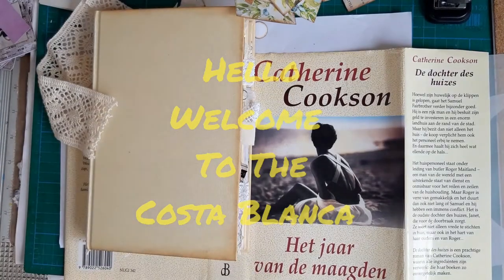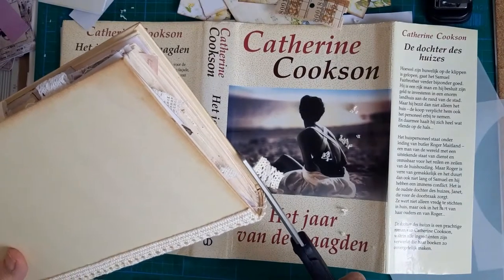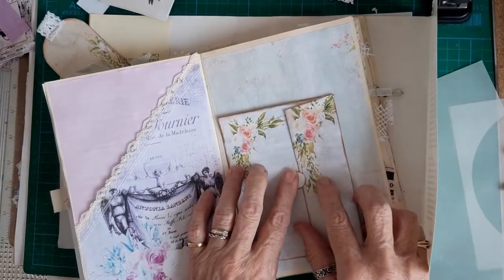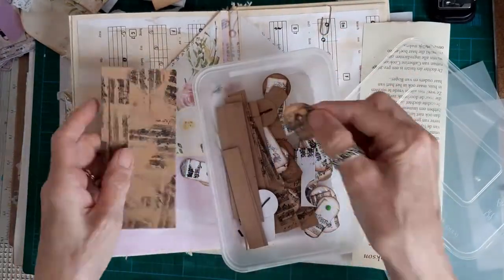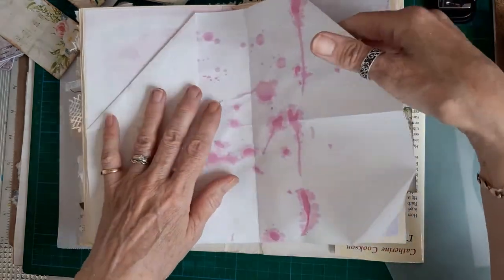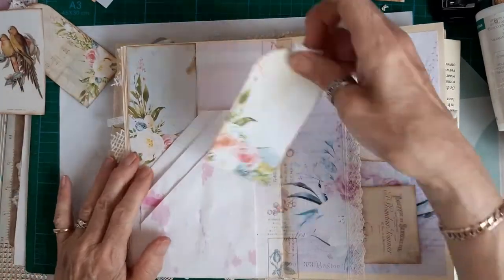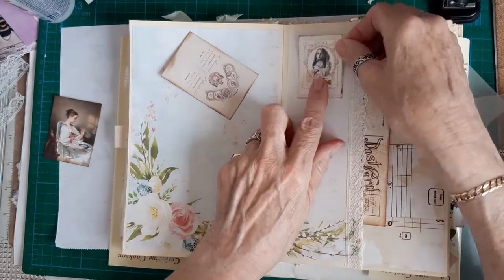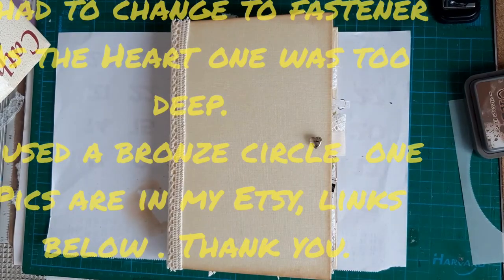Altering a Book part 2 - Sticking bits in and finishing touches.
Janeys Etsy Shop